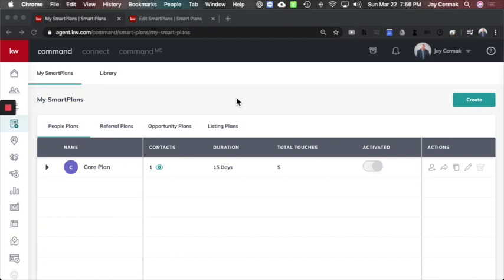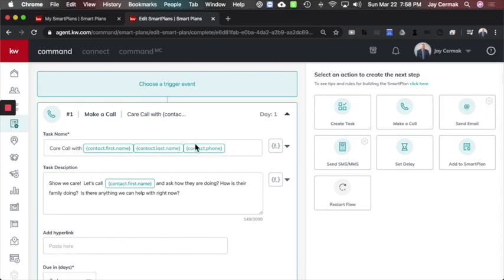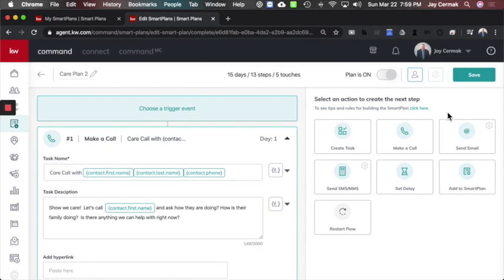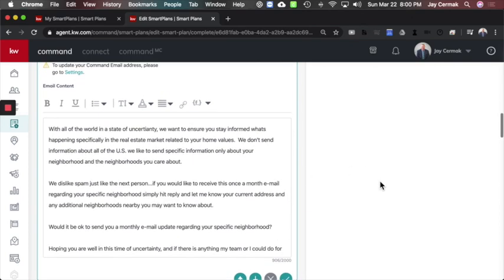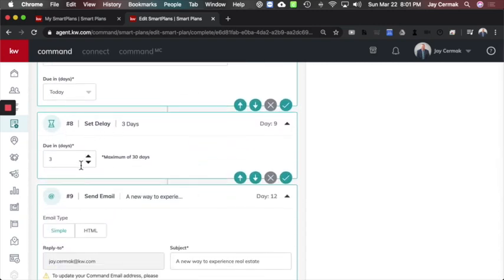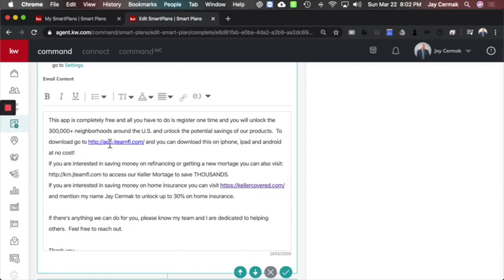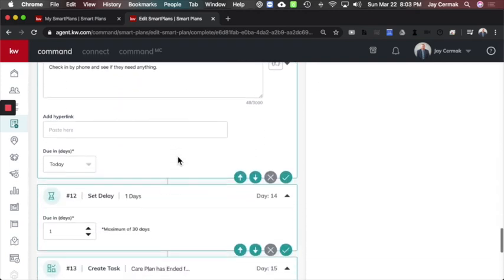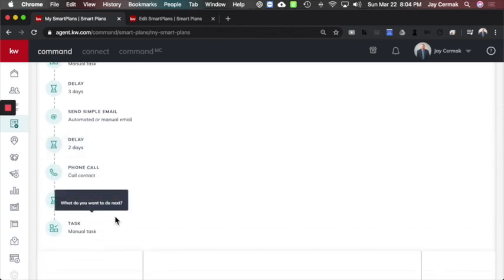KW Command: Custom Smartplans - Care Plan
In this video Jay Cermak, Trainer Extraordinaire, goes over the ability to create a custom smartplan in command specifically to check in and see how the clients are doing in today's market of uncertainty!